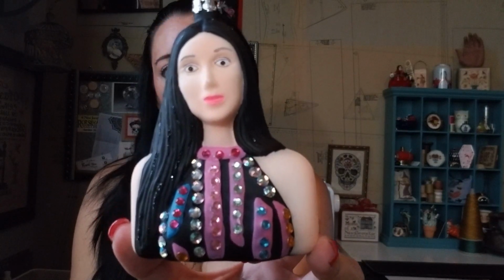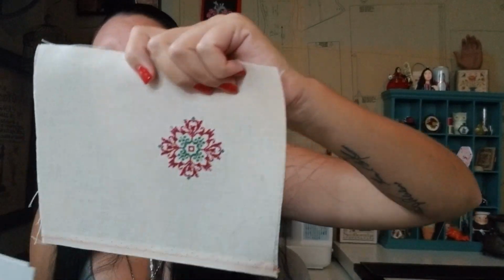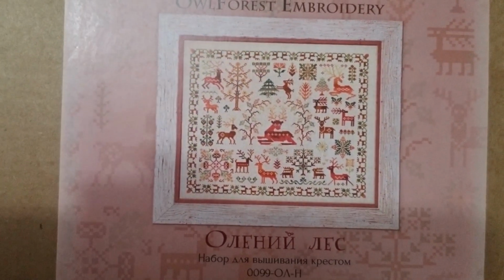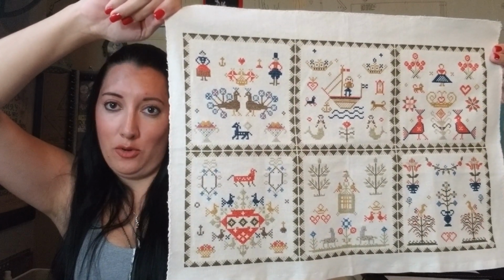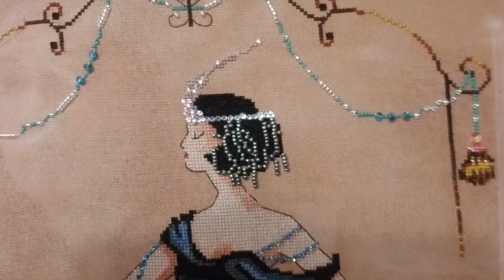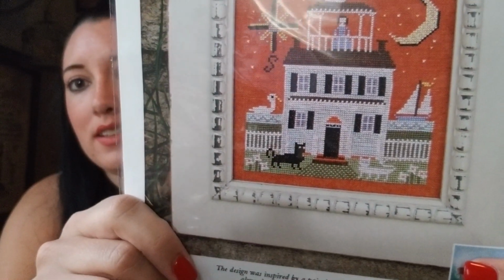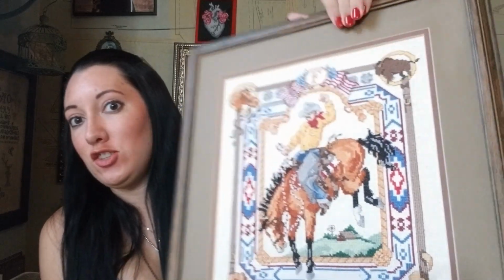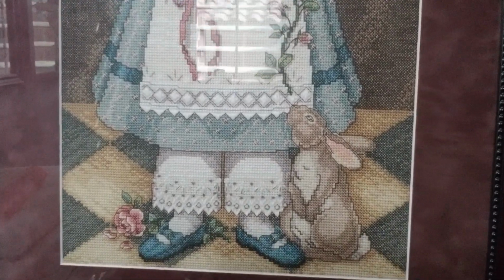FlossTube #103 - New 1884 Stitchery Release and Yes, I Bought THAT For $20!